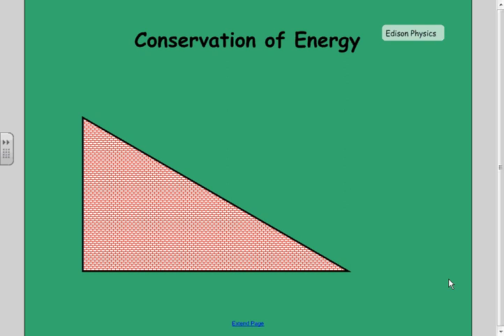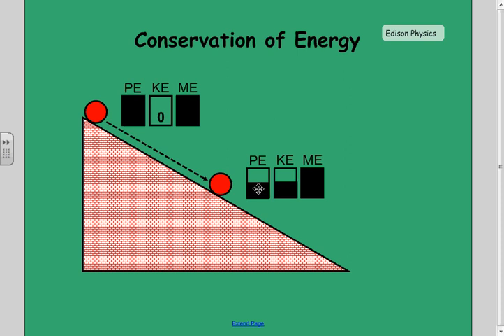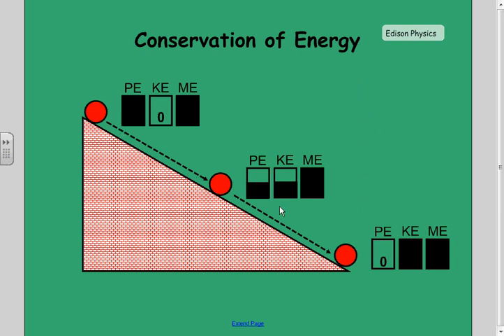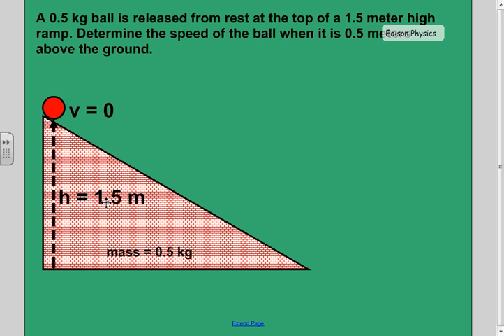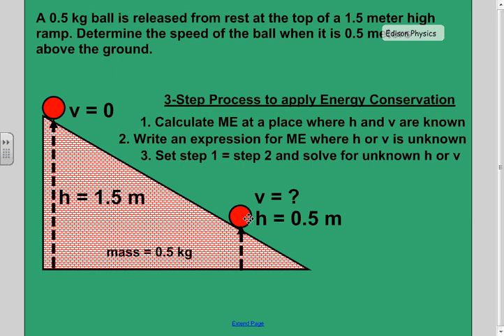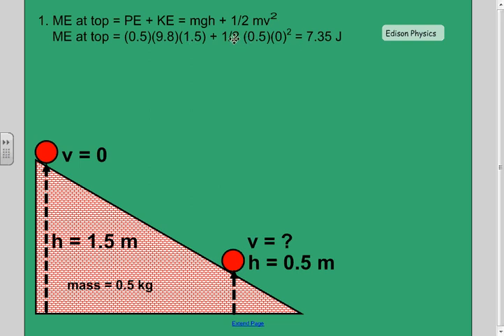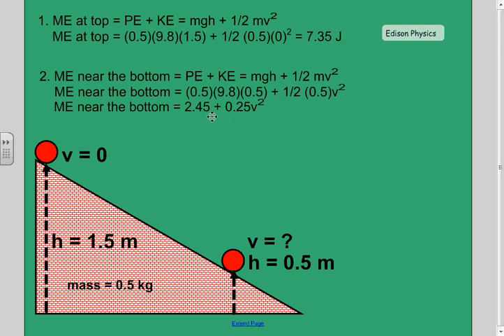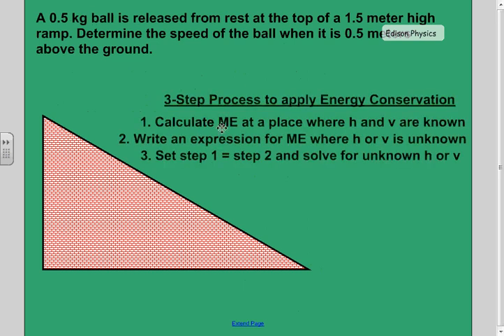Conservation of Energy problem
See how to apply the conservation of mechanical energy to solve problems.